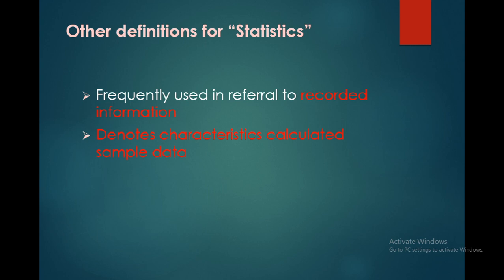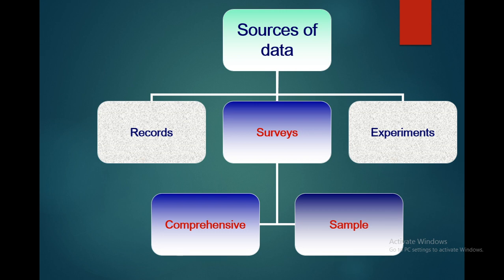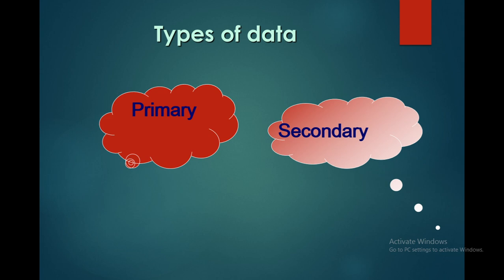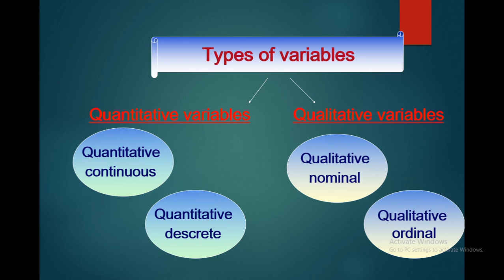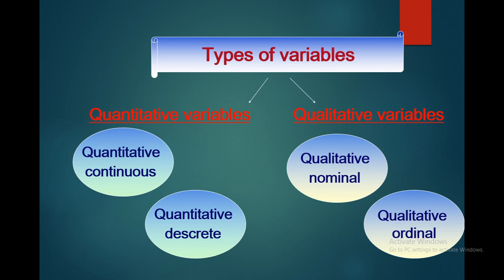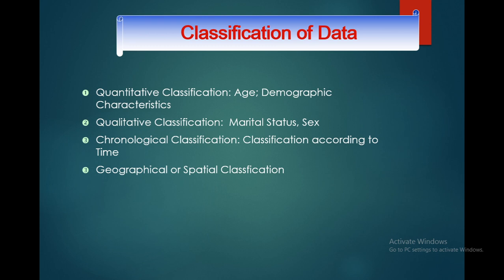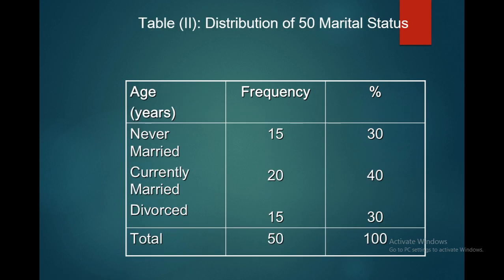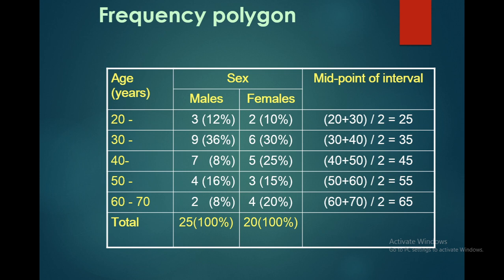Biostatistics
An introductory session in biostatistics